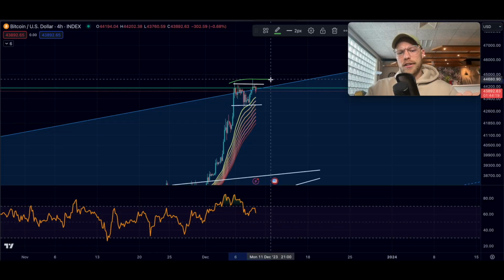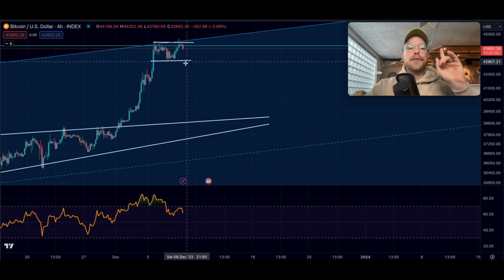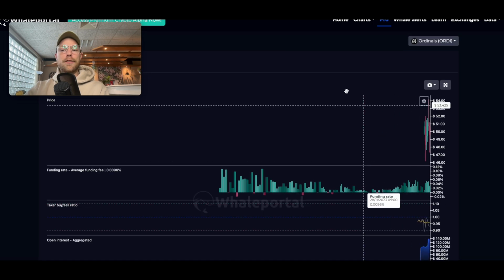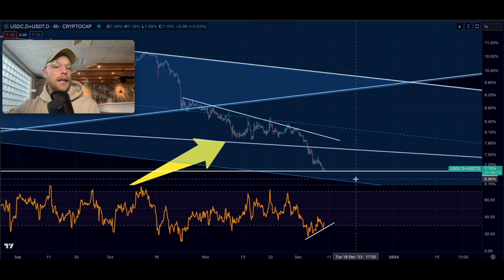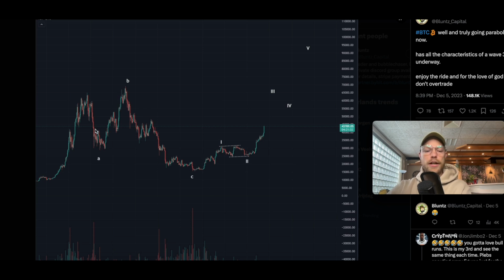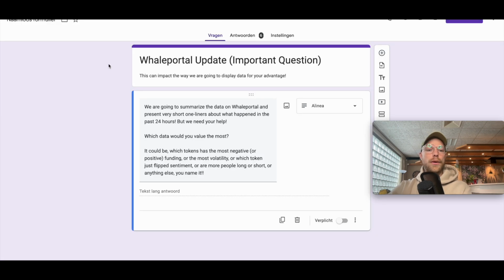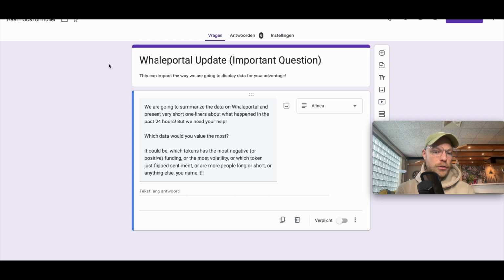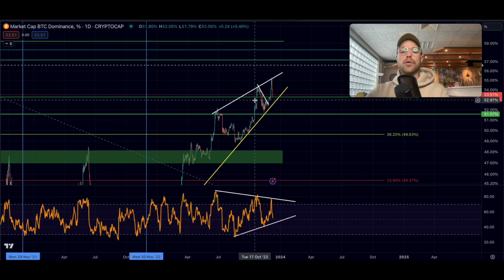BITCOIN: WARNING SIGNS?!? 👀🚨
Is Bitcoin due for a correction or are we just going to fly higher?